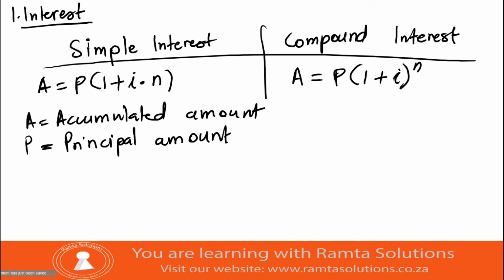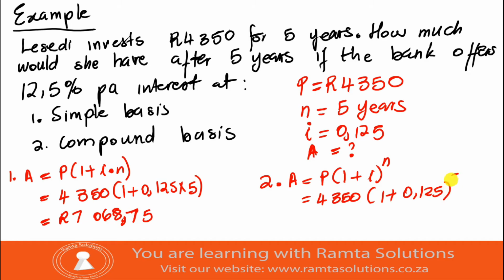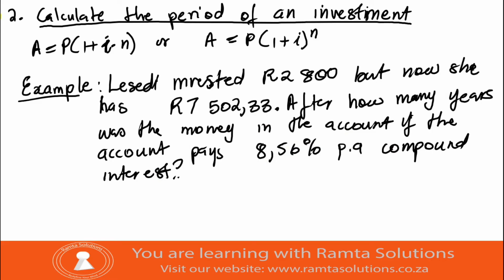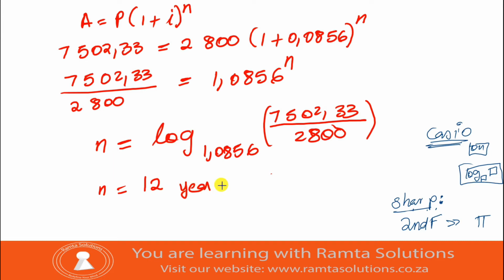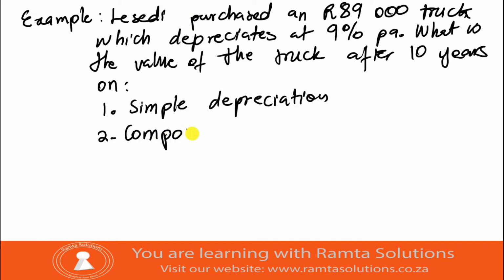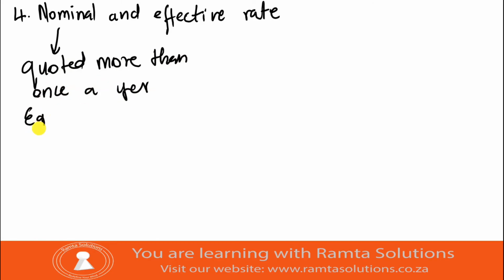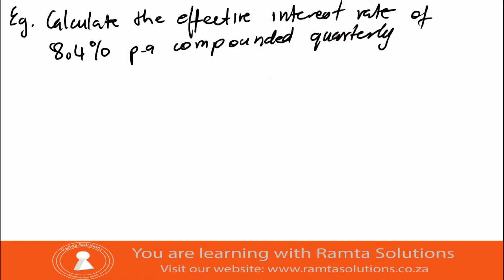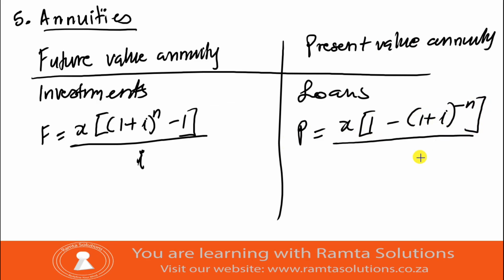Grade 12 financial maths introductory lesson with revision of grade 10 and grade 11 work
This video revises grade 10 and grade 11 financial maths. It covers:
1. Simple and compound interest
2. Calculating period of an investment
3. simple and reducing balance depreciation
4. Nominal and effective interest rate
5. Definition of future value annuity and present value annuity